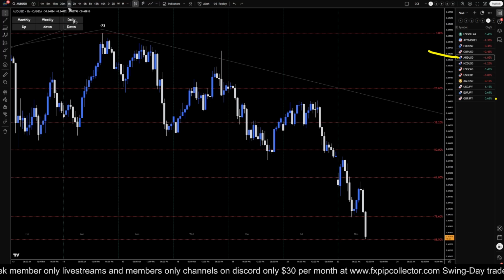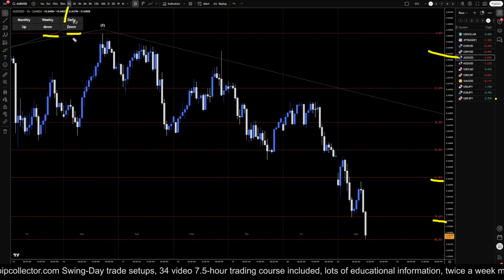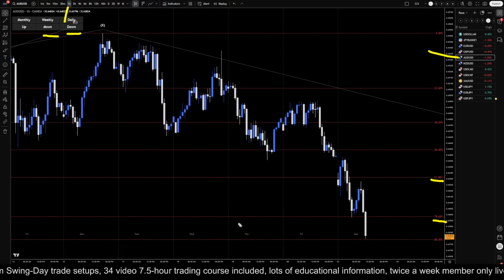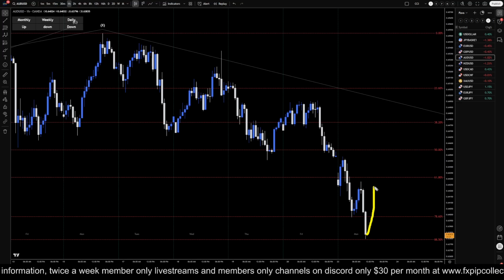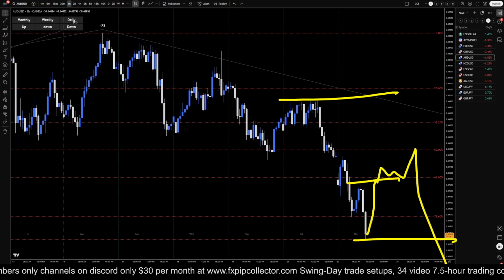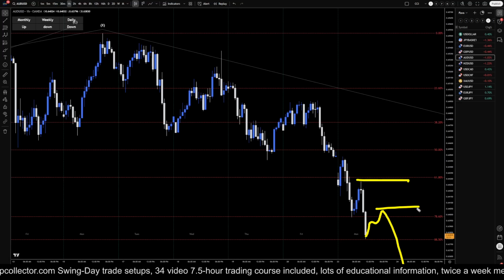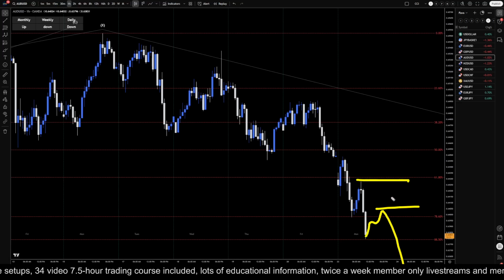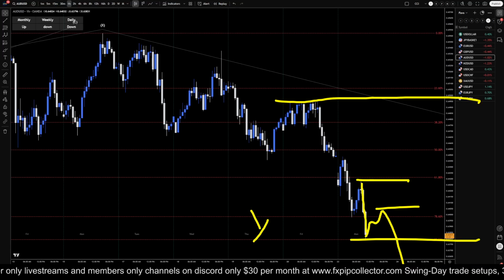AUDUSD Forecast and Technical Analysis for June 23, 2025